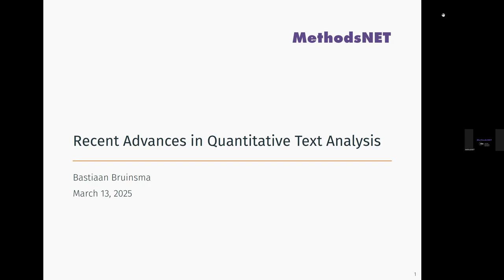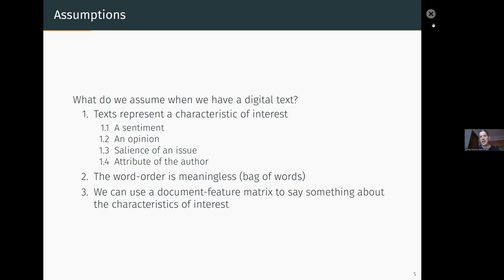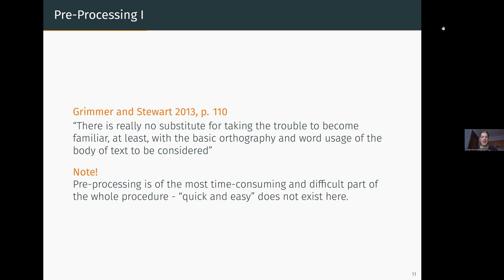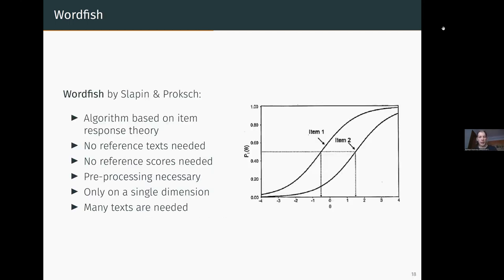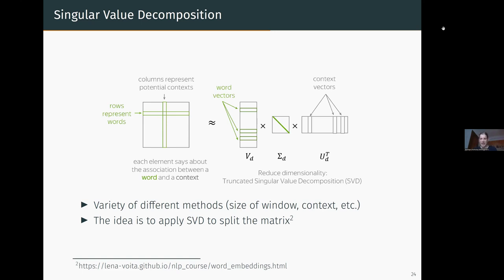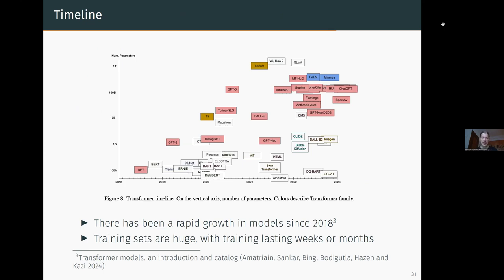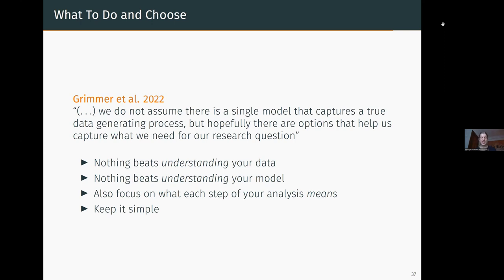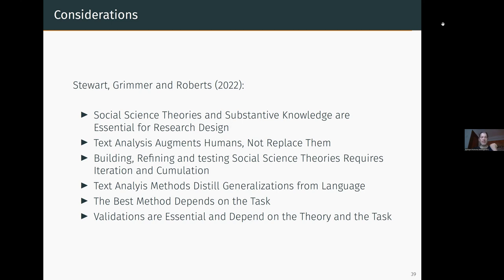Recent Advances in Quantitative Text Analysis by Bastiaan Bruinsma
MethodsNET Webinar Series 2025